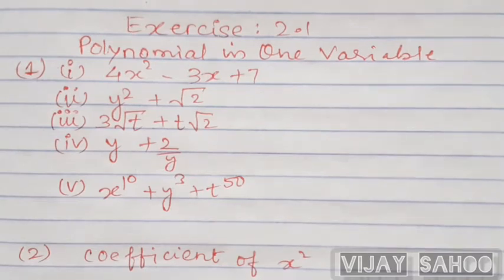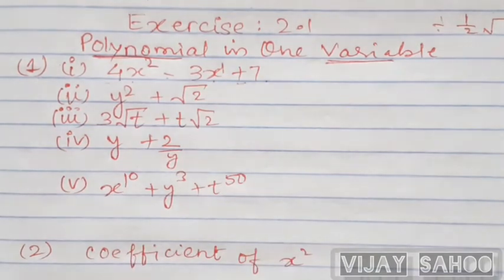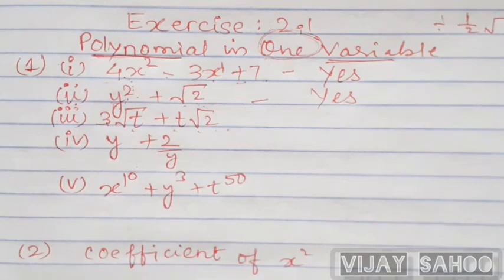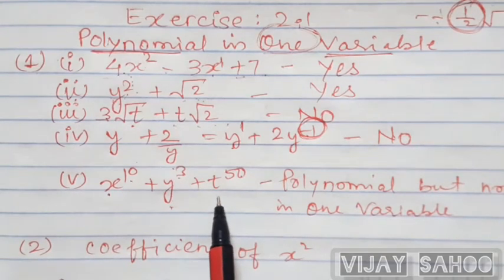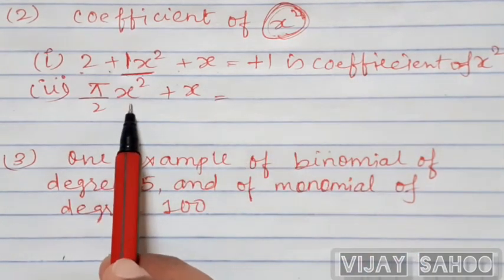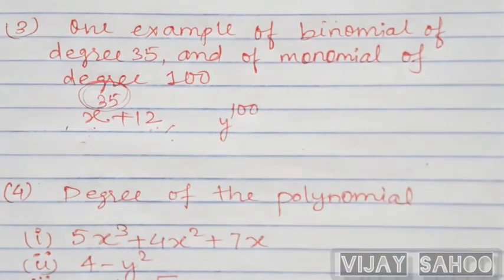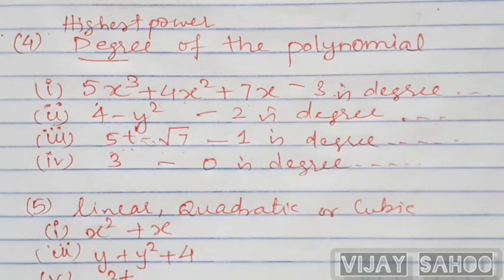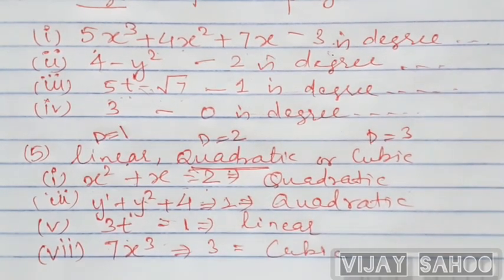CLASS 9 MATHS POLYNOMIALS EX 2.1